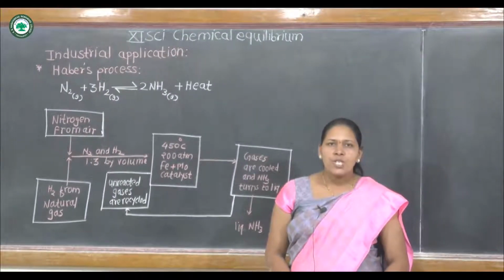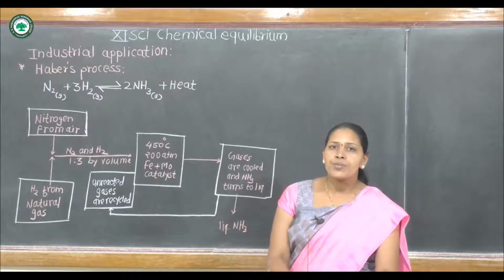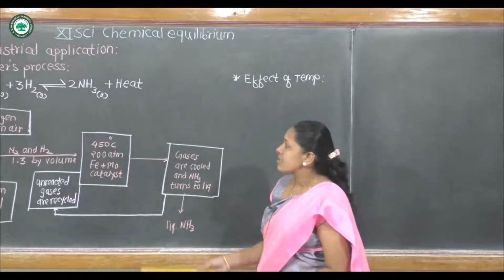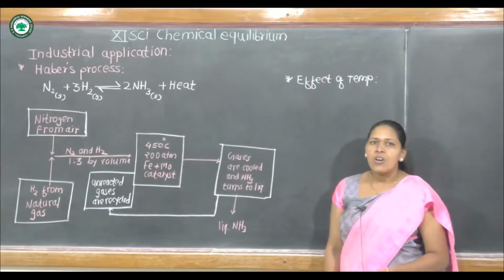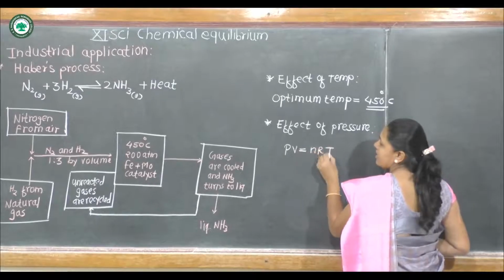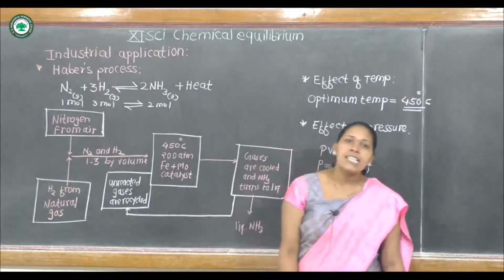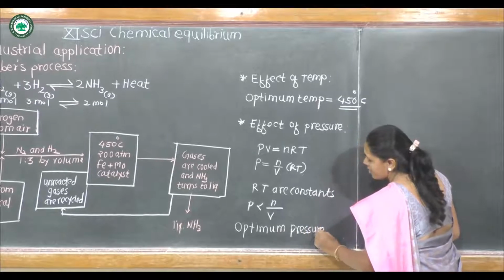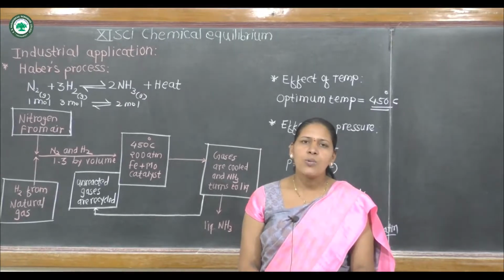XI.SCI. (Chem.) || Topic: Chemical Equilibrium || By Prof. Phopase S.E.